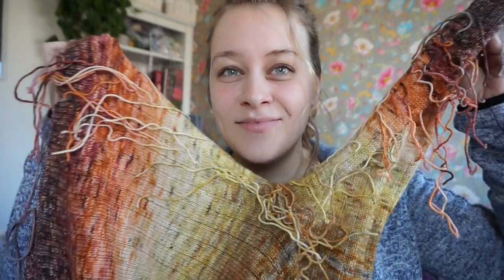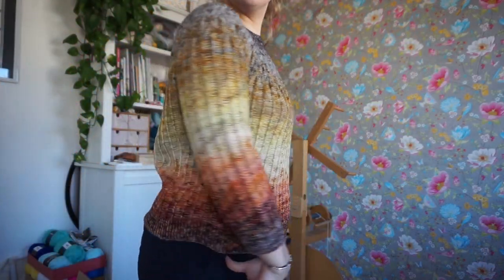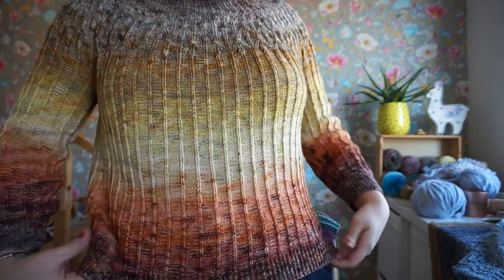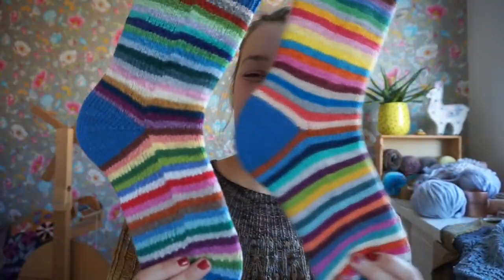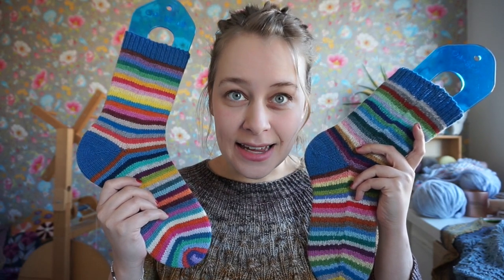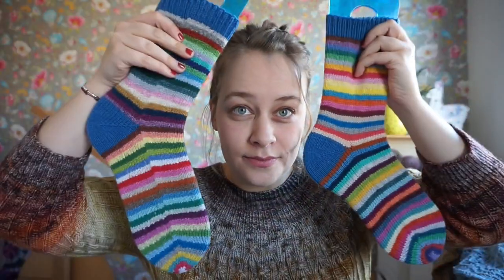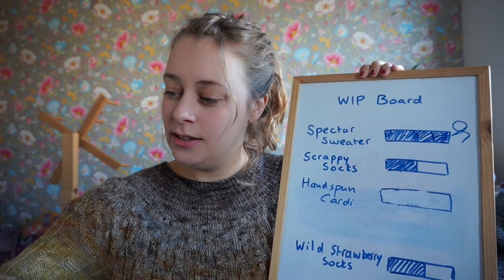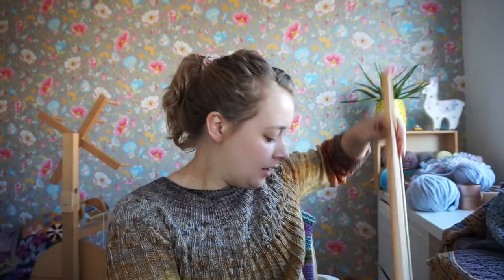New Leaf Podcast Episode 79 - Scrap-a-Long!